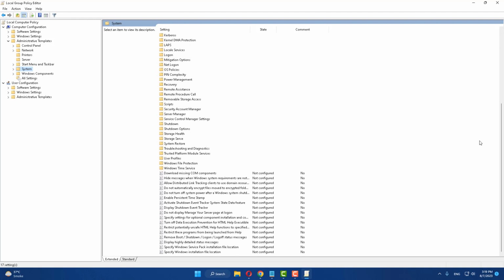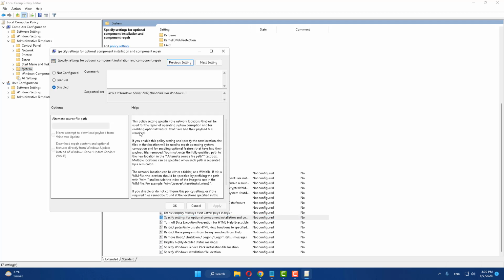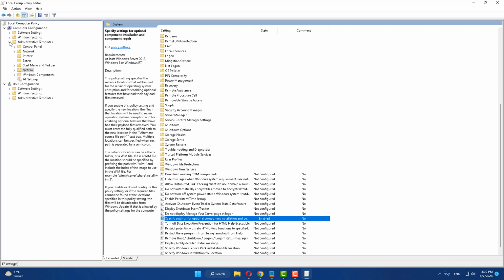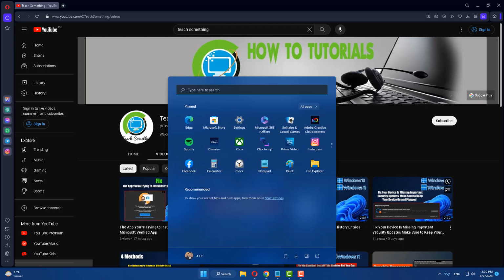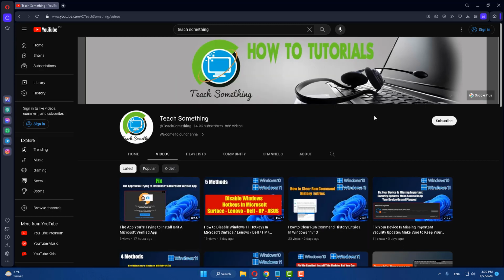Fix Installing NET Framework 3 5 failed Error Code 0x800F0954 On Windows 11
In this tutorial, we learn about How to Fix Installing .NET Framework 3.5 failed Error Code 0x800F0954 On Windows 11.